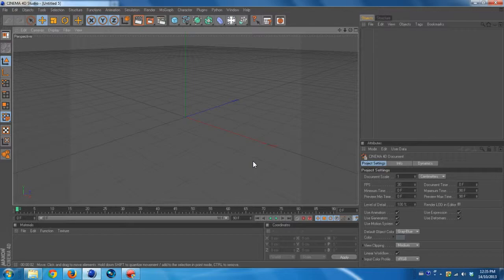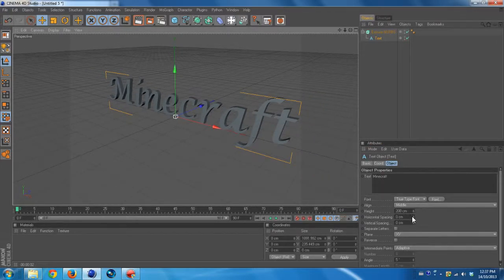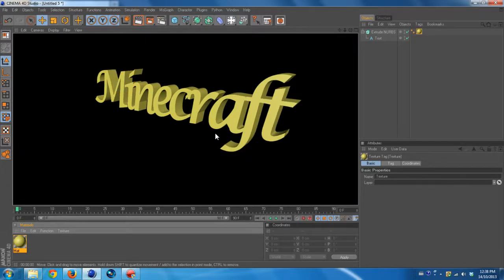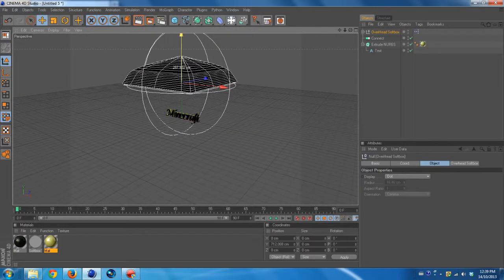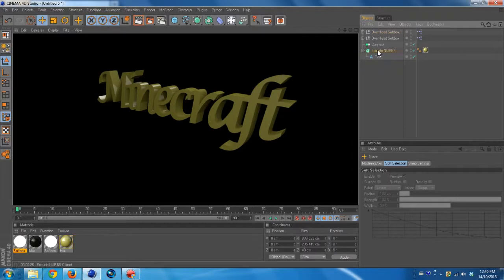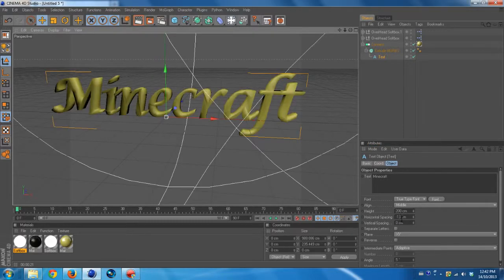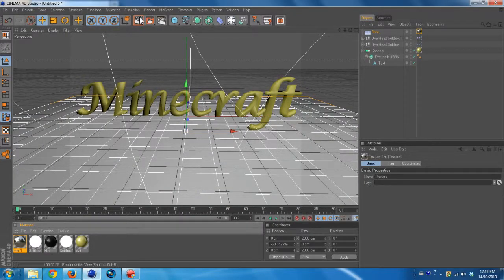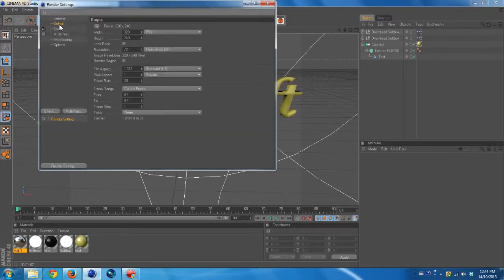How to make shiny 3d Text In Cinema 4D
Hey guys just showing you a tut on how to make 3D shiny Text :)
If you need help message me or @ me on twitter